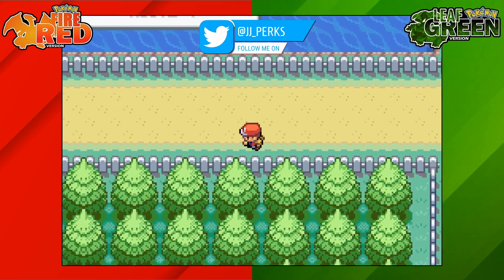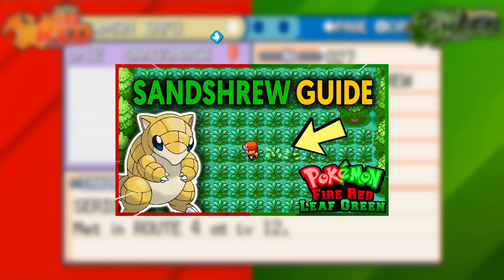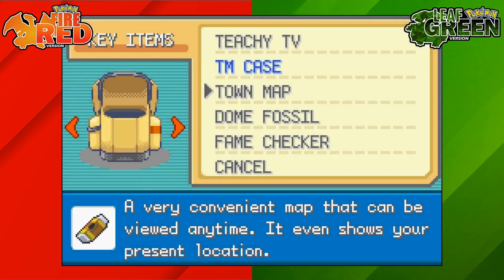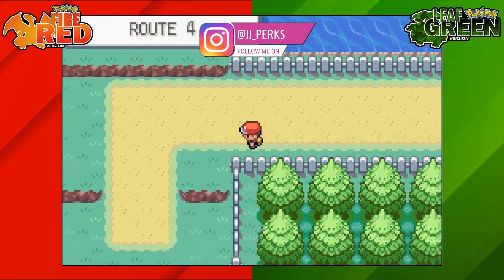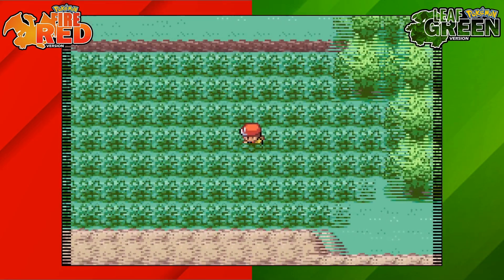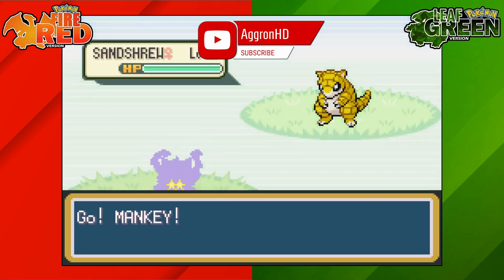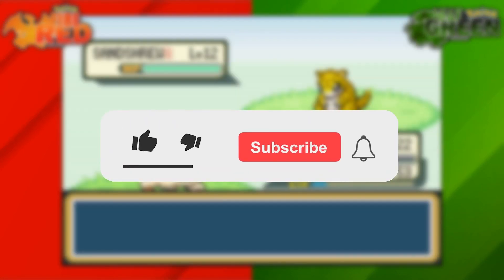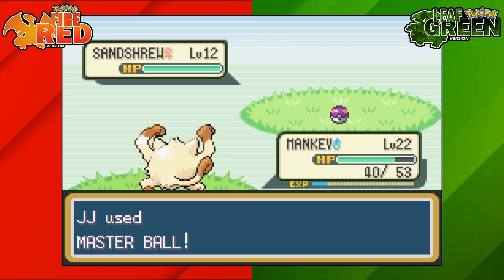WHERE TO FIND SANDSHREW ON POKEMON LEAF GREEN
you can find sandshrew at route 4